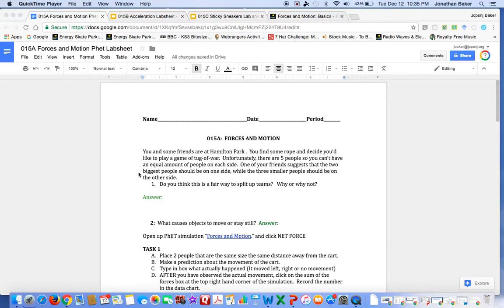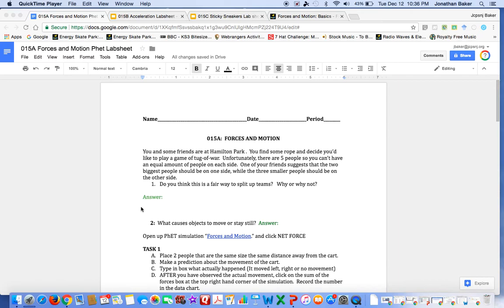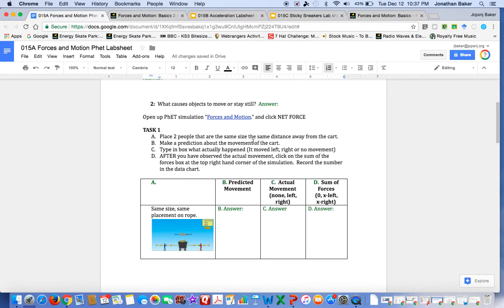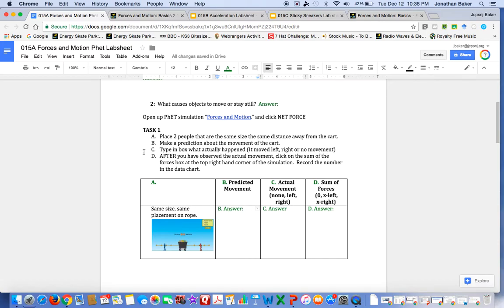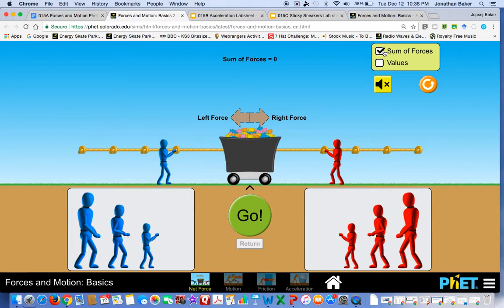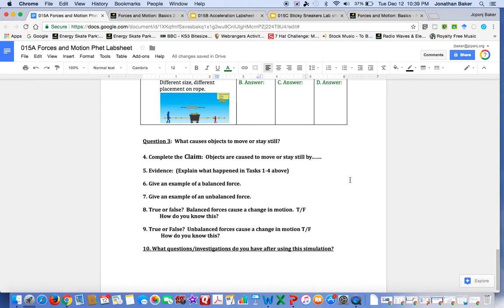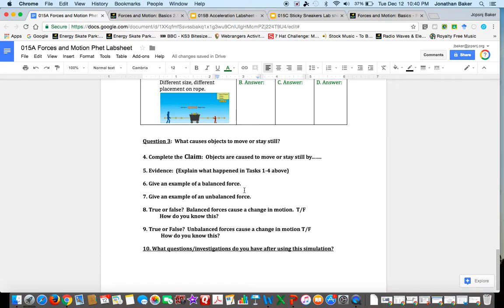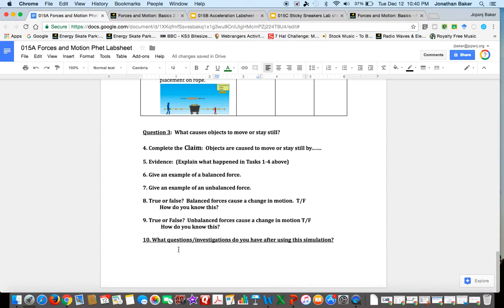015A Forces Teacher Expectations